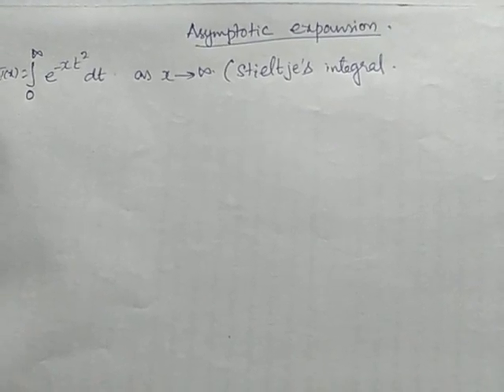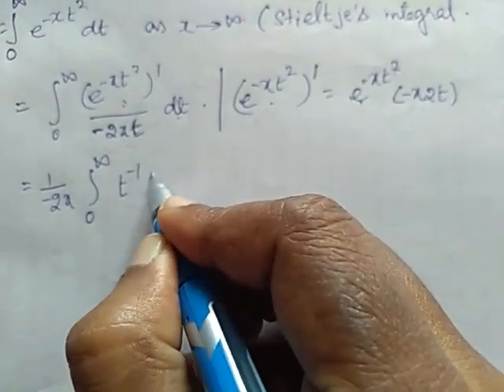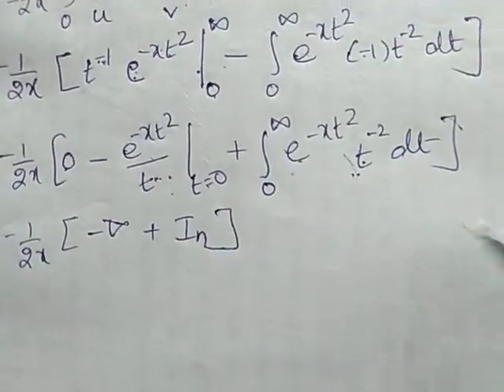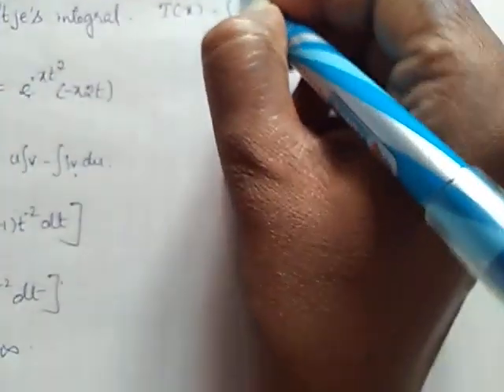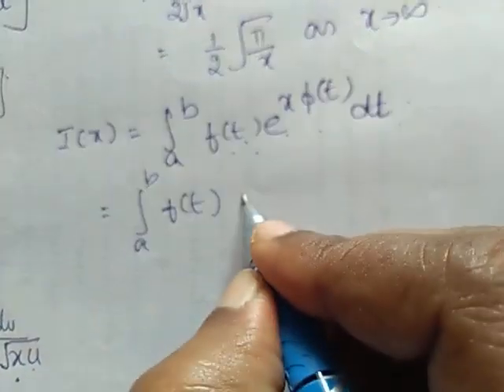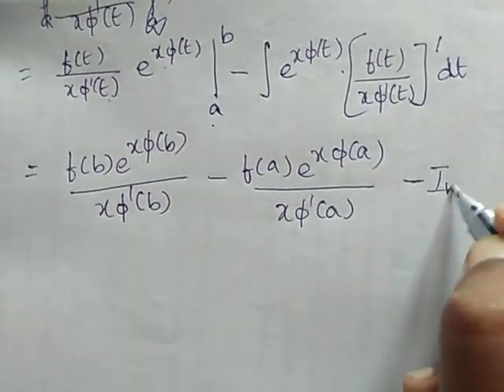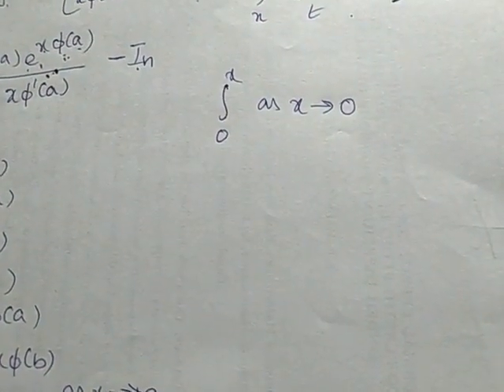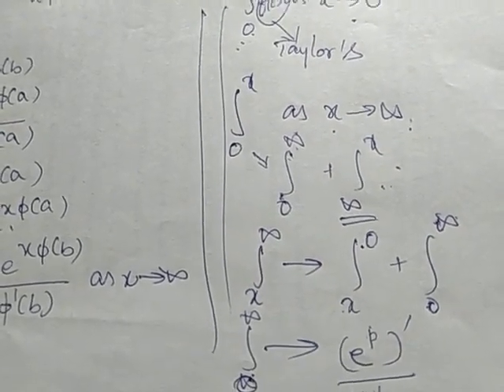Asymptotes - Ch 3 - Video 5